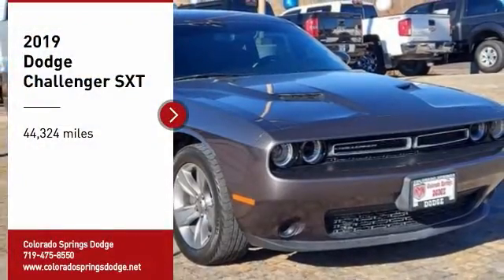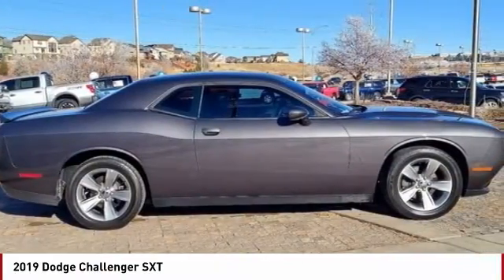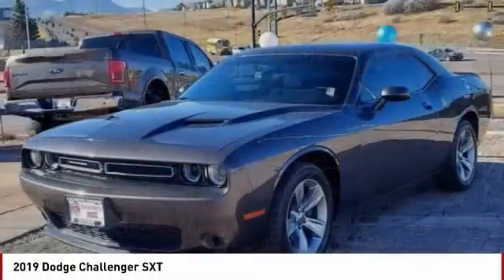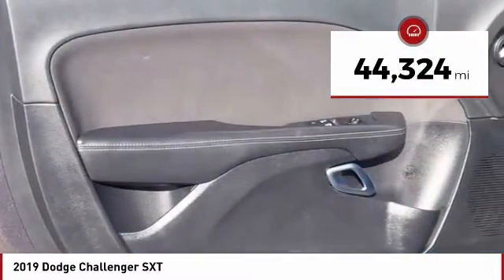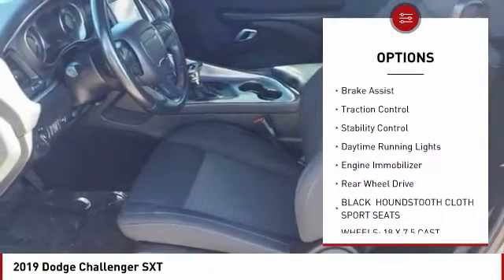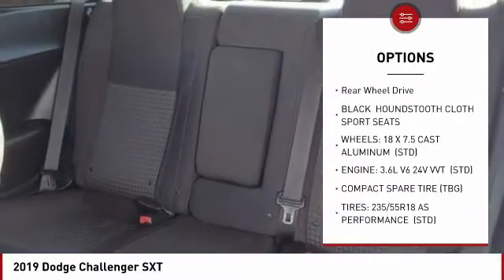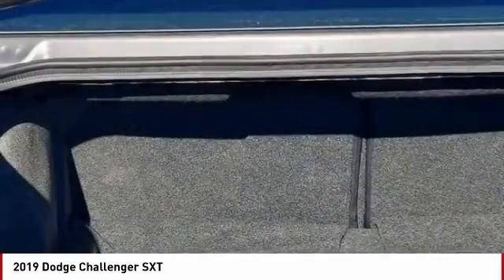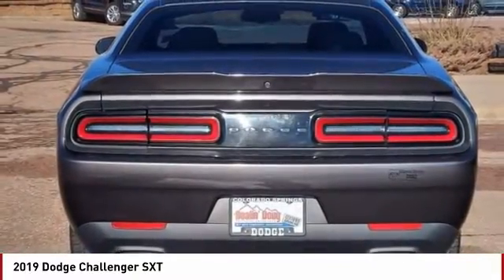2019 Dodge Challenger Colorado Springs CO 16636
Granite Crystal Metallic Clearcoat 2019 Dodge Challenger SXT RWD 8-Speed Automatic 3.6L V6 24V VVT CLICK ON GET TODAY'S PRICE FOR ADDITIONAL DISCOUNT Recent Arrival! 19/30 City/Highway MPGAwards:* JD Power Automotive Performance, Execution and Layout (APEAL) Study, Initial Quality Study (IQS) * 2019 KBB.com 10 Coolest Cars Under $30,000 * 2019 KBB.com Brand Image AwardsPRICE LISTED INCLUDES DEALER HANDLING ($699)Certification Program Details: Dealin Doug Certified Advantage Pre-Owned Vehicle offers either a 12 Month/12,000 Mile or a 3 Year/100,000 mile Limited Powertrain Warranty. Our 12 Month Certification begins on the vehicle purchase date and continues up to 12 months or 12,000 miles in addition to the odometer at time of purchase. Or, our 3 Year/100,000 mile certification continues up to 3 years from the purchase date or when 100,000 miles is reached on the odometer, whichever occurs first. Our 3 Year 100,000 certification Includes 24/7 emergency roadside assistance. Please ask for details, restrictions may apply.